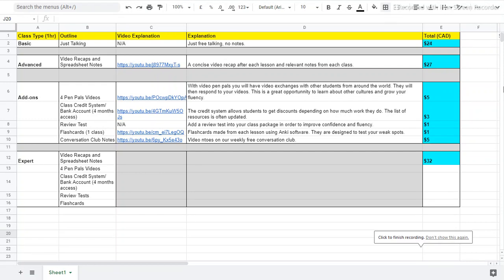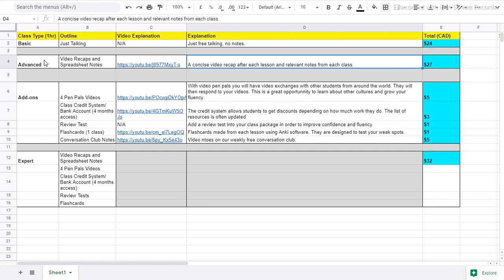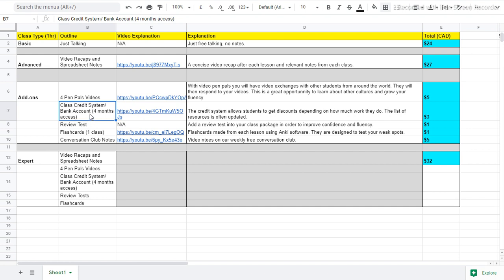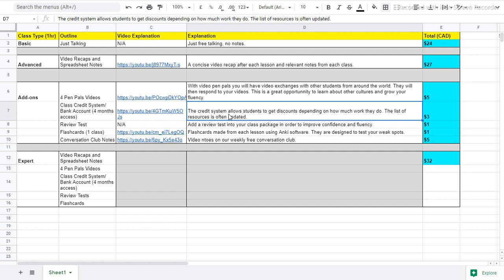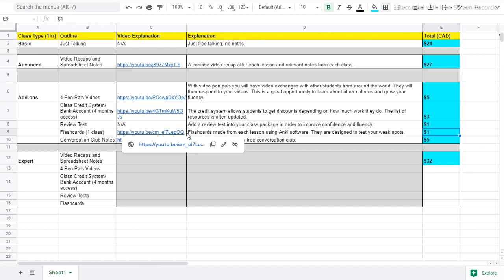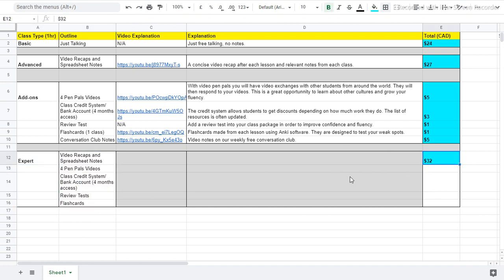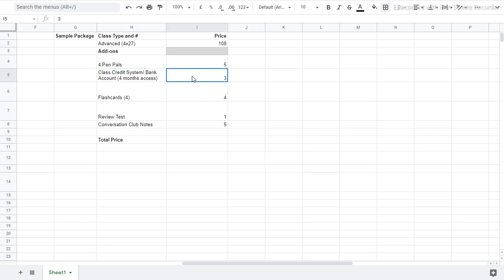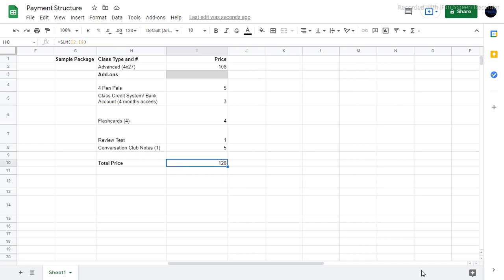Class Fees Breakdown